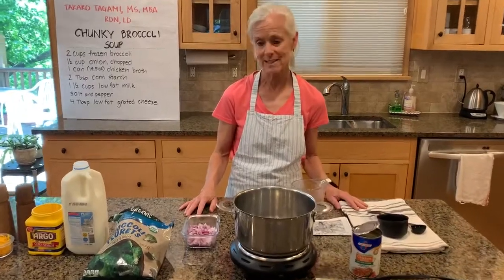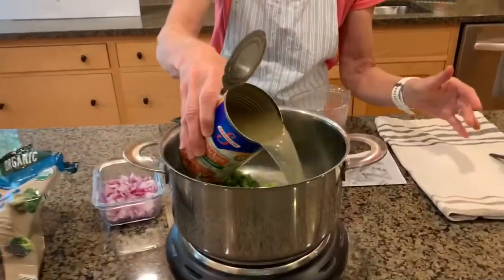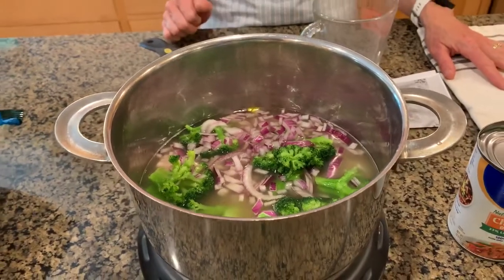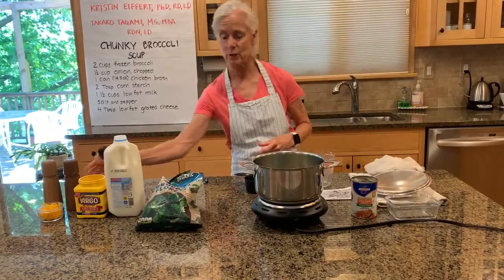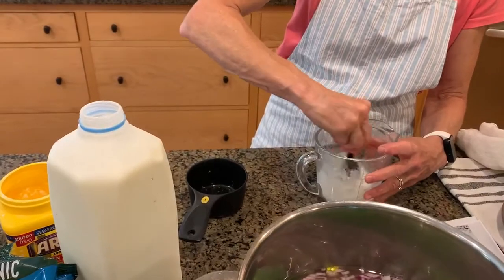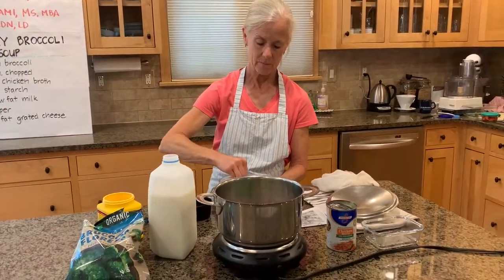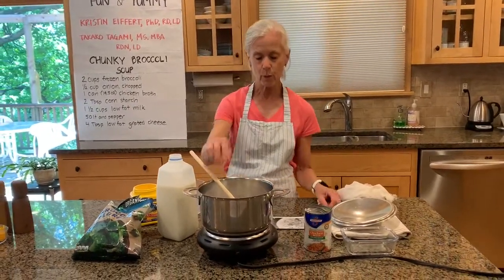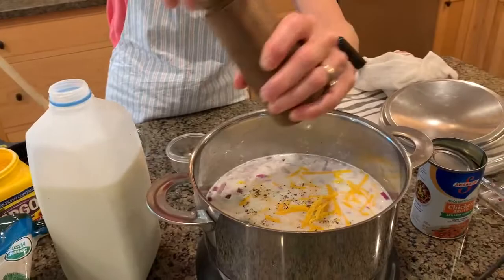Easy Recipe: Chunky Broccoli Soup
Warm up with this quick and easy Chunky Broccoli Soup!